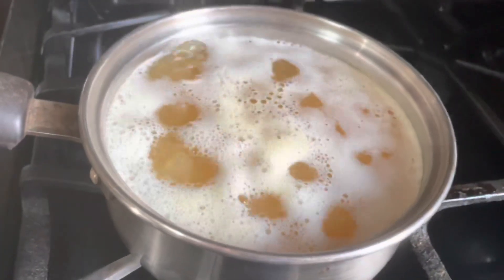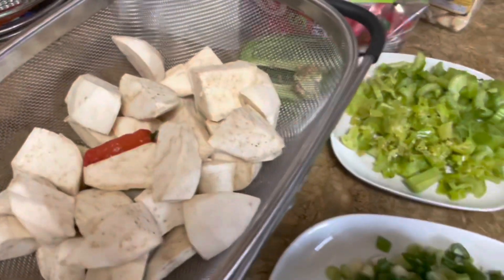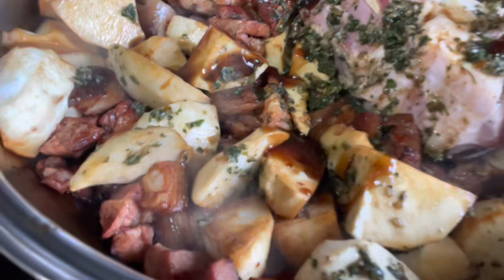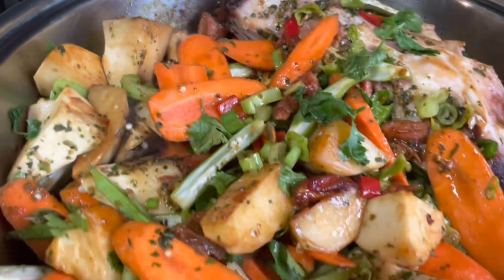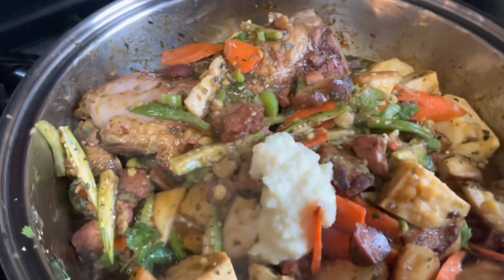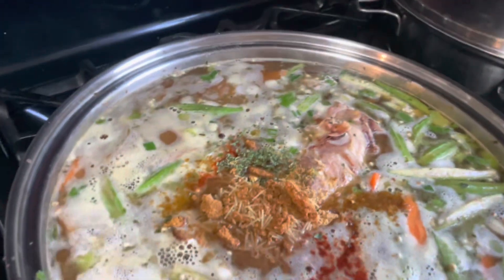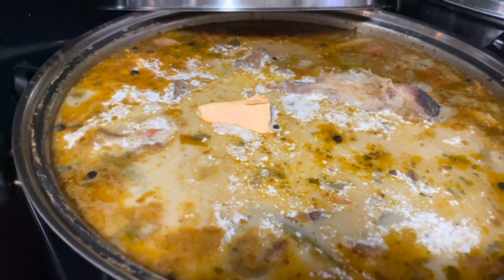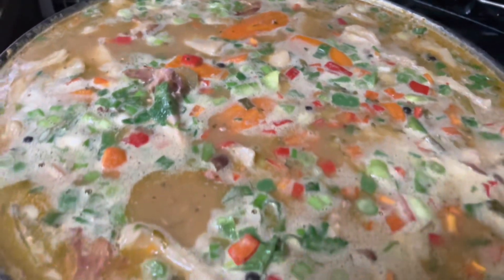The tastiest Ham Bone Soup! 🍲